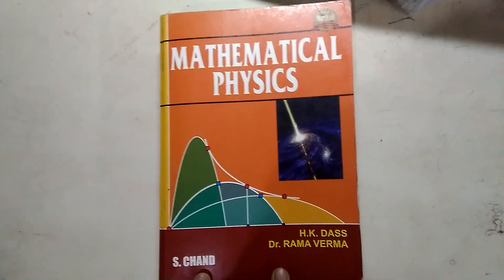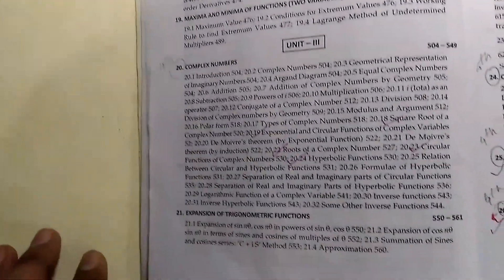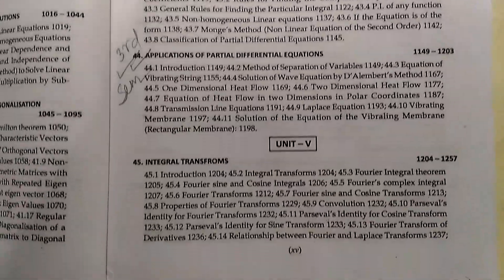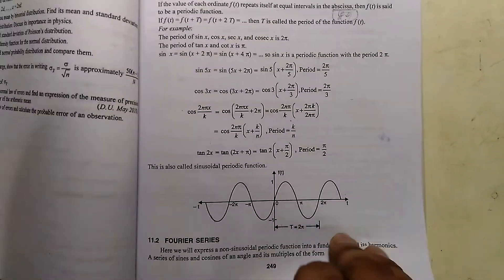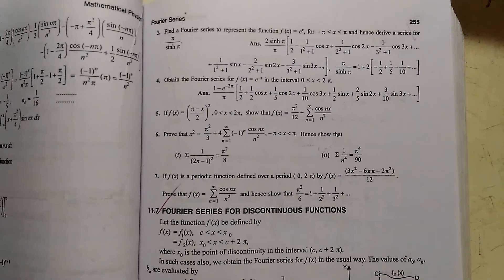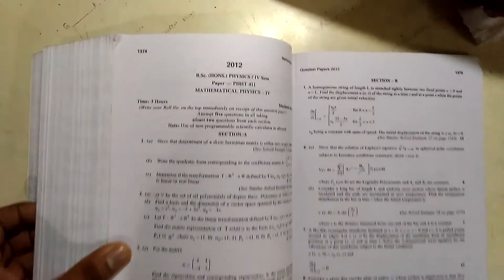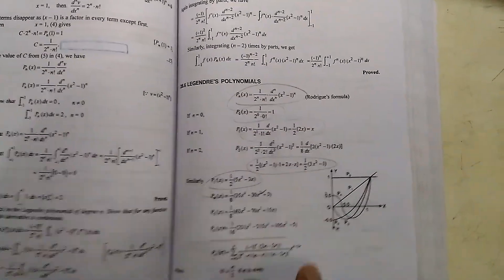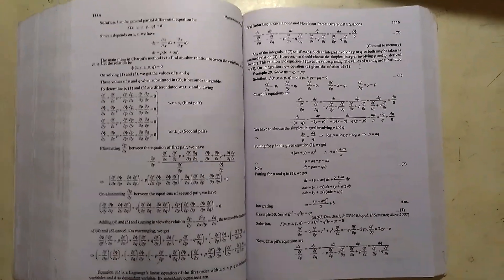A VERY USEFUL BOOK FOR PHYSICS STUDENTS || H.K. DASS MATHEMATICAL PHYSICS BOOK REVIEW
In this video I have shown the contents and some of the chapters of this mathematical physics book.If you like these kind of videos and want to see more of these videos in future please don't forget to like,share and subscribe to this channel.Thank You for watching this video,take care and good bye.